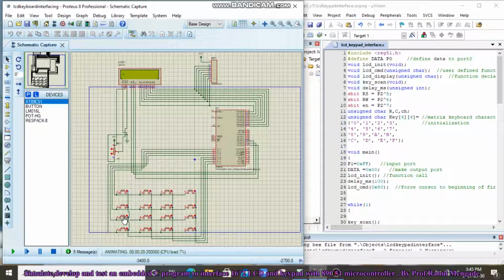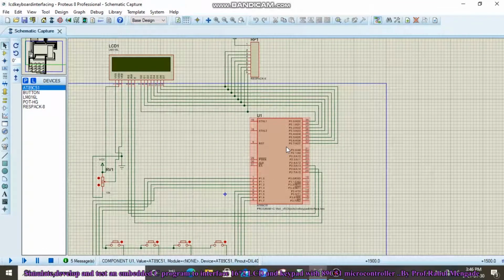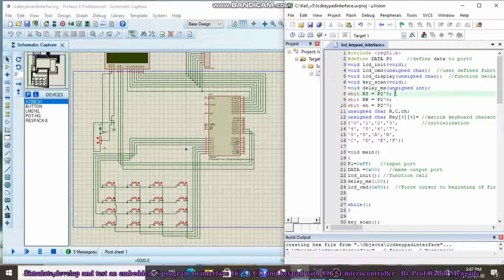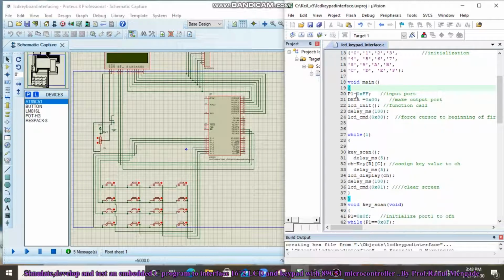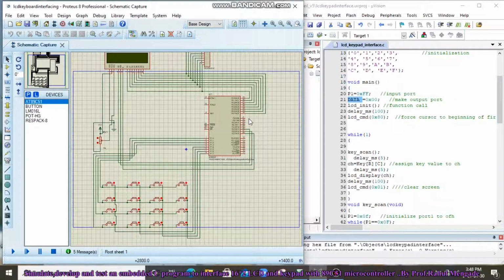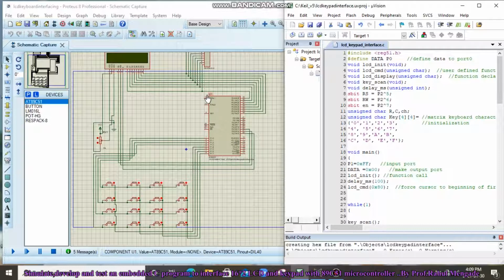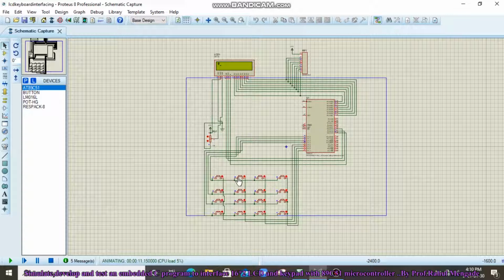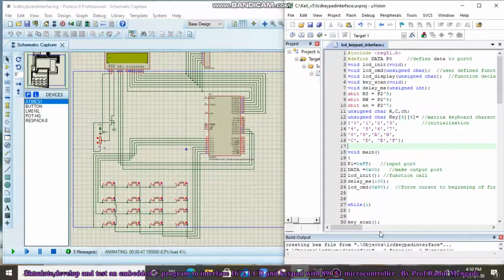LCD Keypad interface with 89c51,Embedded C program by using Keil and Proteus Simulation by Rahul Sir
An embedded C program to interface LCD and 4*4 matrix Keypad with 89c51 microcontroller is developed by using Keil and Simulation of the circuit diagram is done in  Proteus. For more MSBTE practical refer below links